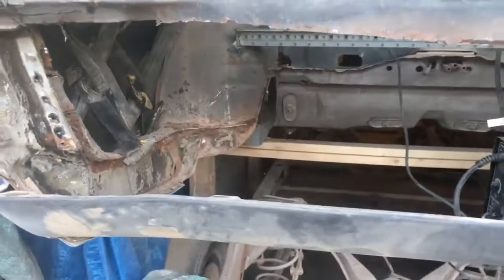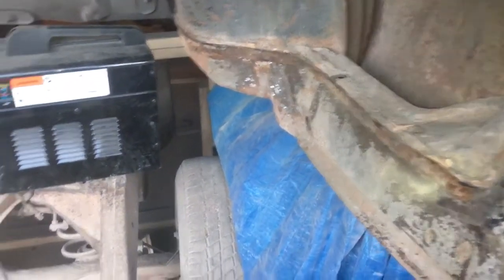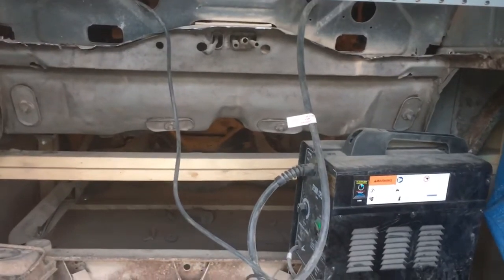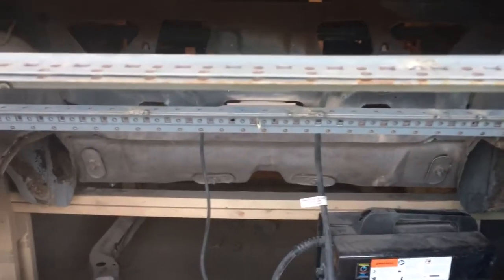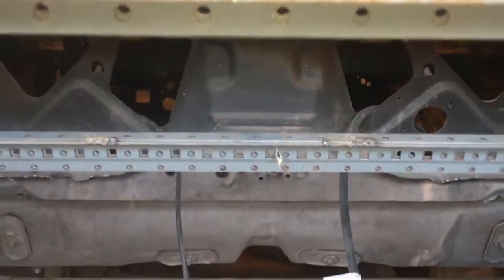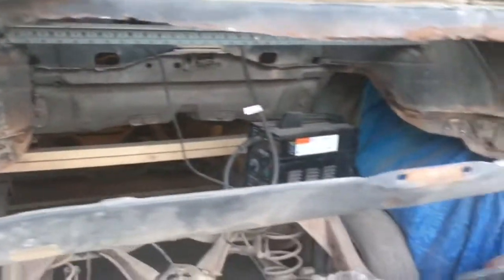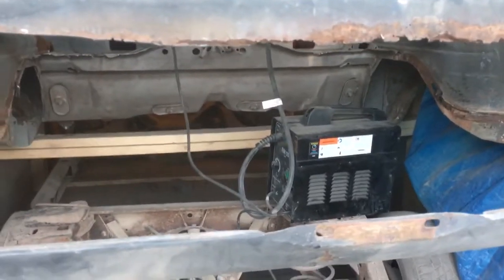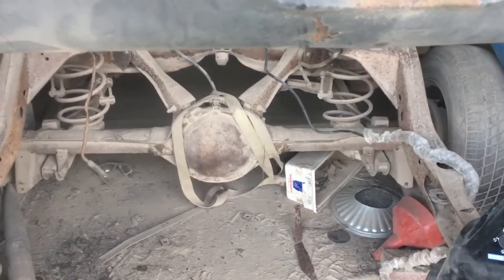1972 Chevelle Lsx Project Trunk replacements